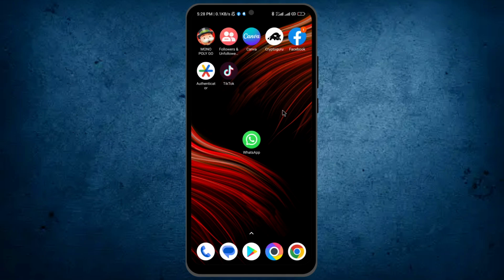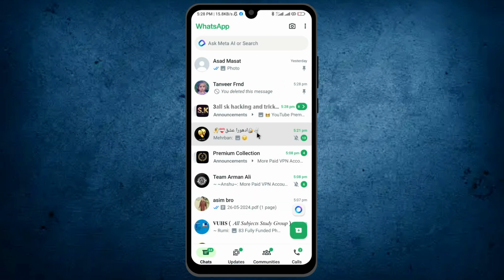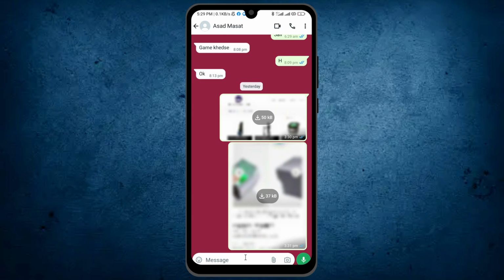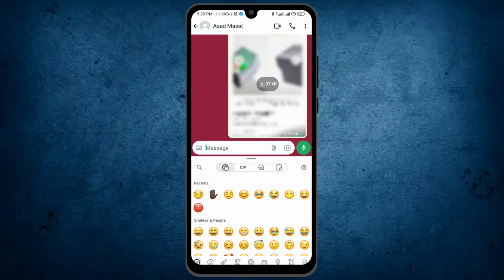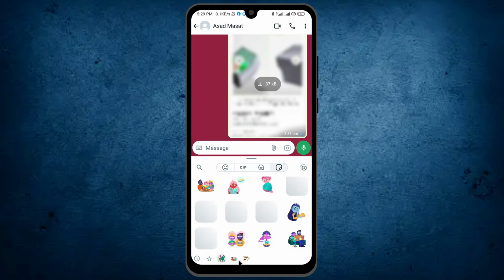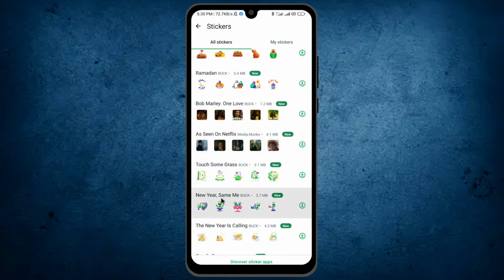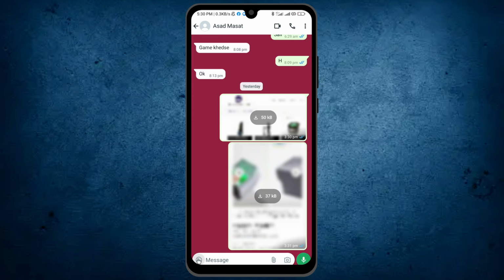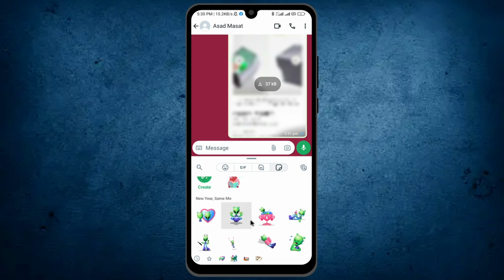how to Add Stickers to WhatsApp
Ready to jazz up your WhatsApp? Learn how to add stickers to WhatsApp and bring life to your chats with easy-to-follow steps on using sticker packs.